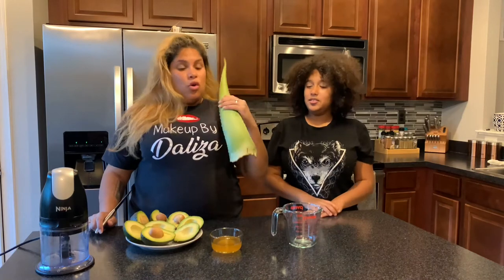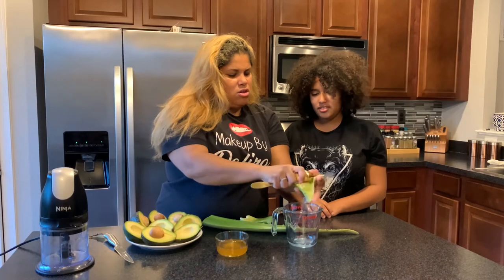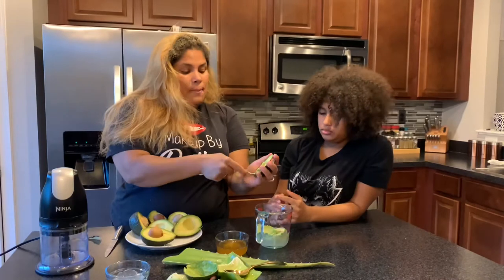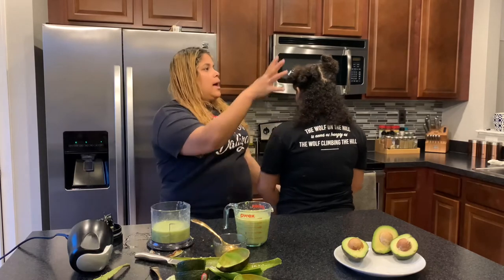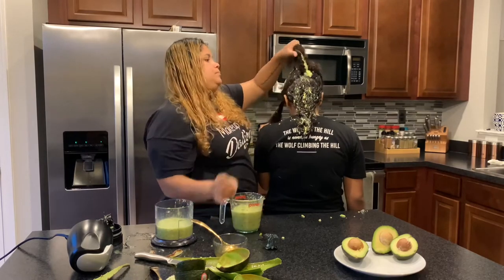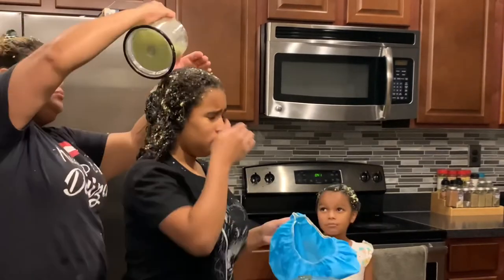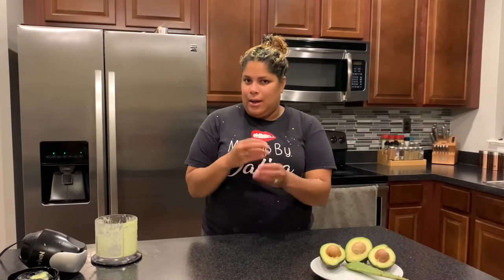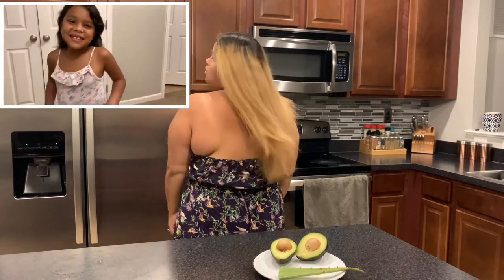Home Made Hair Mask 🥑🍯 Perfect For Dry Damage Boring Hair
I have done this hair product for years and it helps so much, specially when I bleached my hair.

This product I leave in for 15-25 mints

The product last 2 weeks as long is in the fridge

7-pack Plastic Condiment Squeeze Bottles - 16 Ounce with Red Tip Cap - Made in USA - Perfect for Ketchup, BBQ, Sauces, Syrup, Condiments, Dressings, Arts and Crafts

12 Pack 8 oz Plastic Squeeze Bottles Multipurpose Squirt Bottles for Ketchup,Condiments,BBQ Sauce,Dressing,Barbecue,Grilling,Crafts,Syrup and More

Hair Dye Color Brush and Bowl Set, 4Pcs Color Bowl Brushes Tool Mixing Bowl Kit Tint Comb for Hair Tint Dying Coloring Applicator

Hair Dye Coloring Kit, 22PCS DIY Beauty Salon Hair Dye Brush and Bowl Tool Set, Hair Tinting Bowl, Dye Brush, Ear Cover, Gloves for DIY Salon Hair Coloring Bleaching Hair Dryers Hair Dye Tools

Vitamix E310 Explorian Blender, Professional

Magic Bullet Blender, Small, Silver, 11 Piece Set

Ninja BL780 Supra 1200 Watt Food Processor and Kitchen Blender System